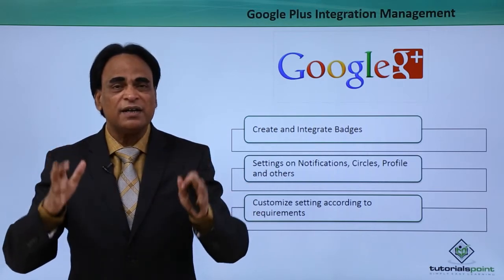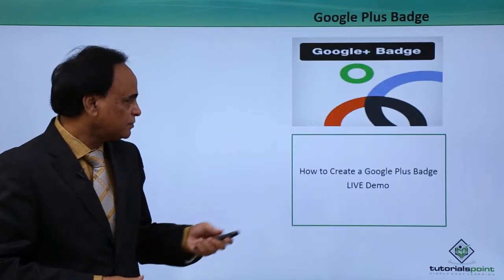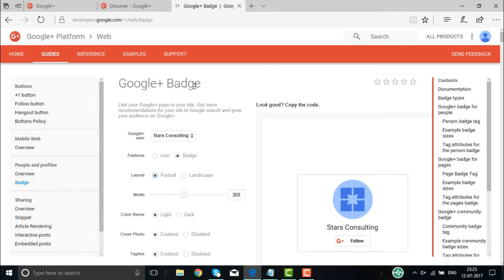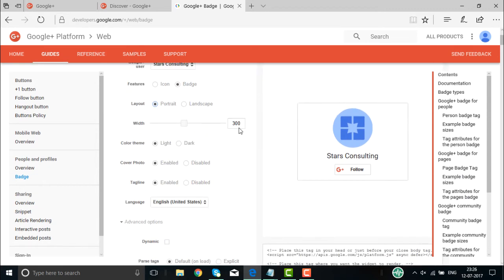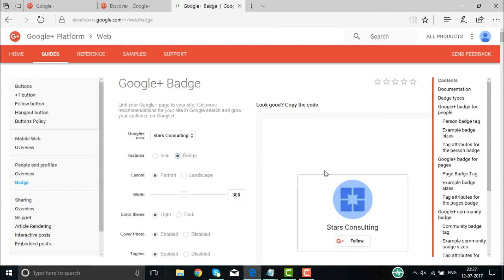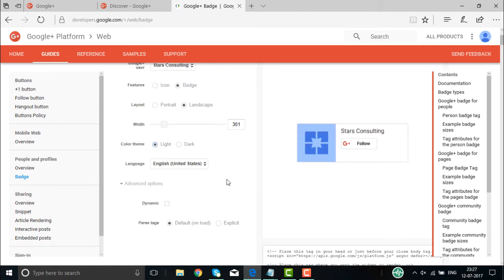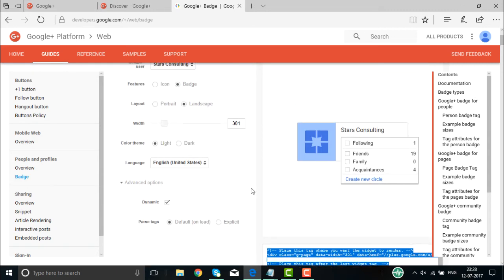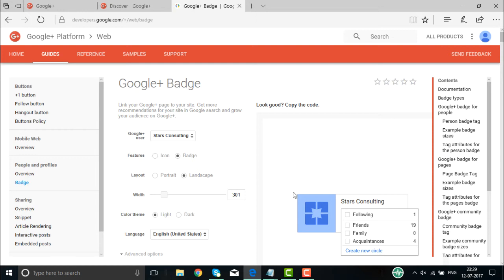Google Plus for Business – Integration Management